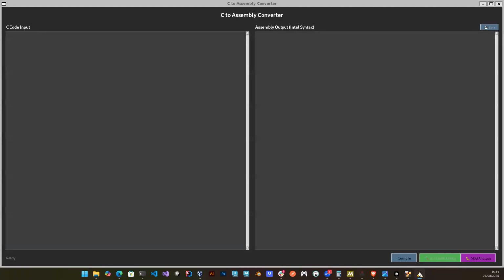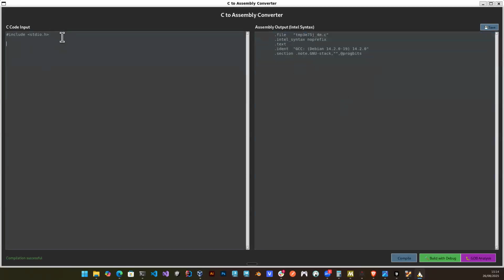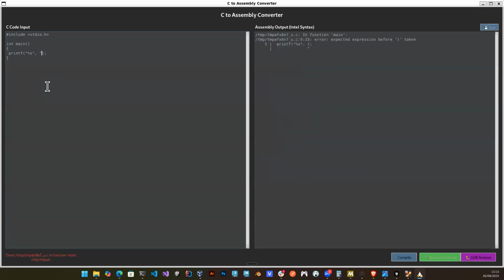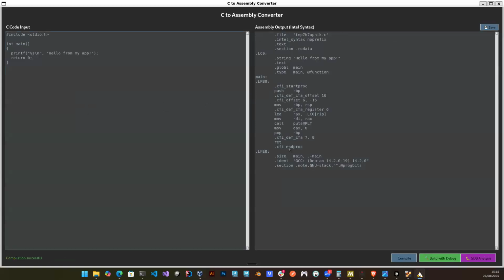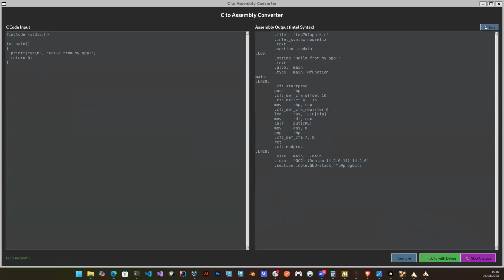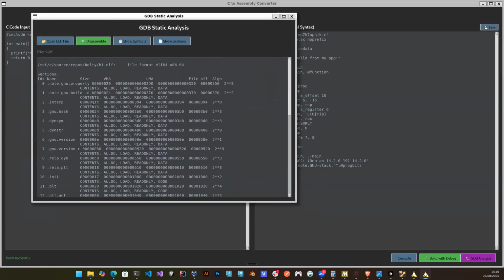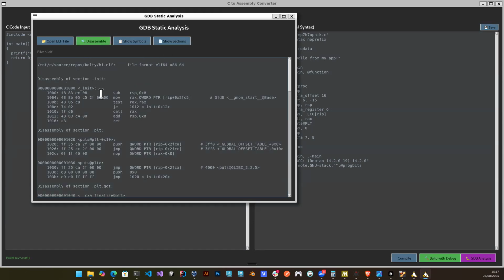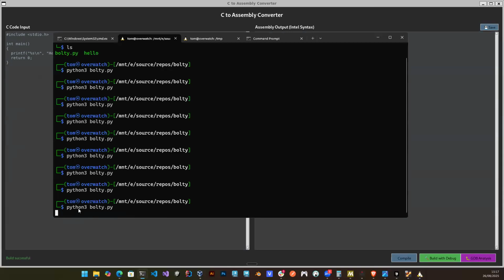"Bolty" alpha release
This is a simple TK interface to use as a UI to show live assembly view of c code that you enter in to the application and also leverages gcc and gdb to build elf files and disassemble elf files etc